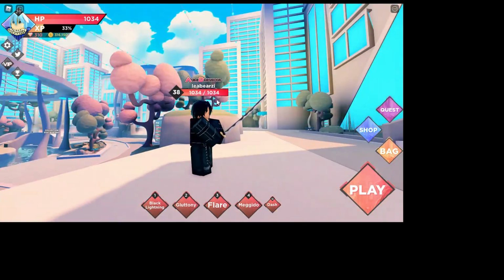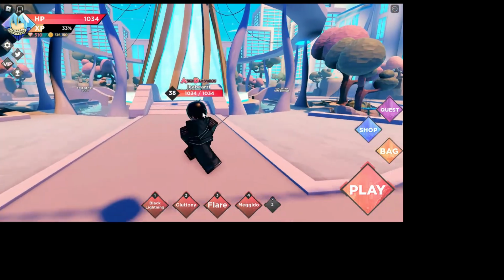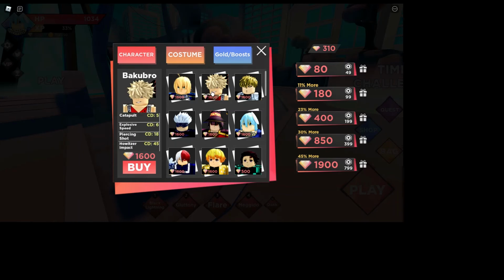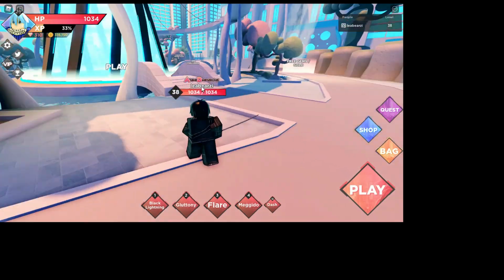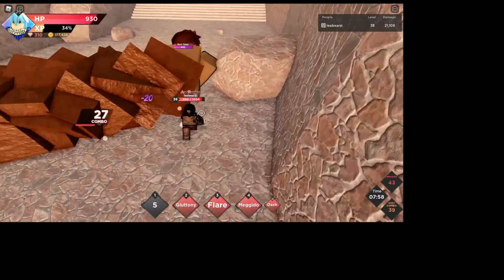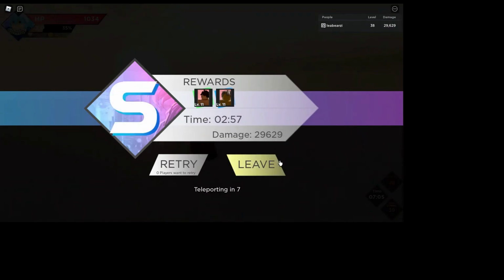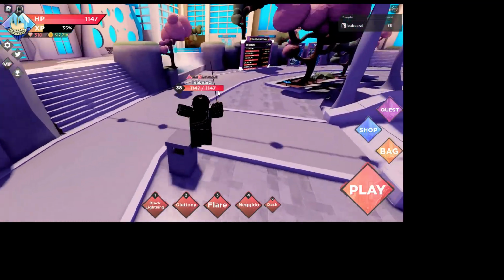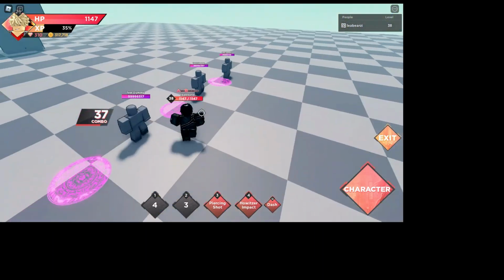Tips and How to Play Anime Dimensions